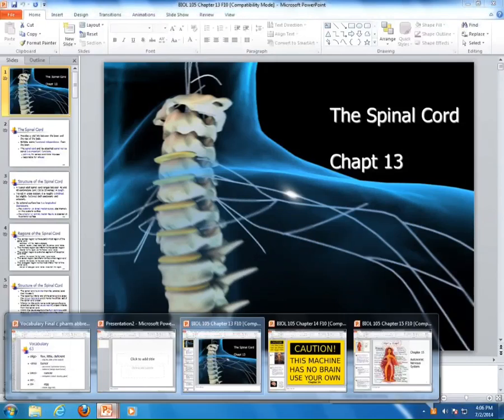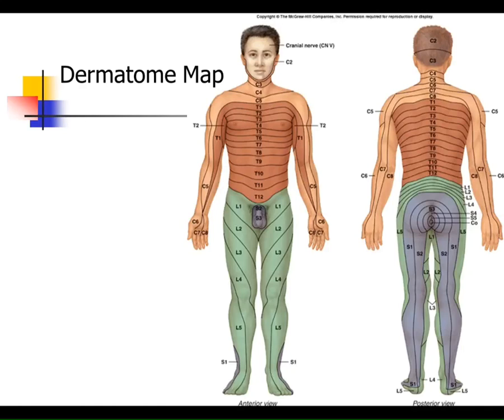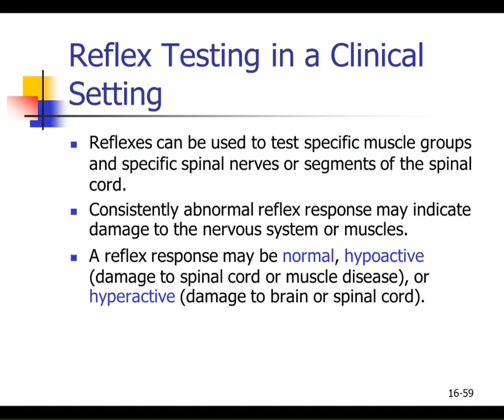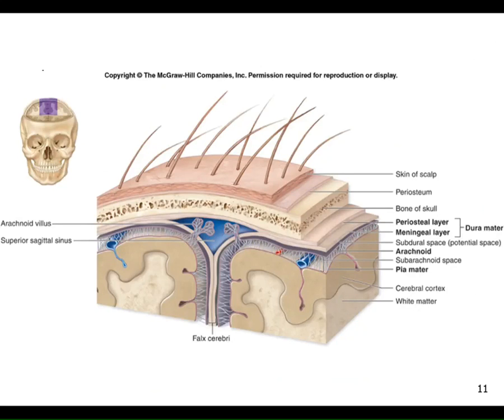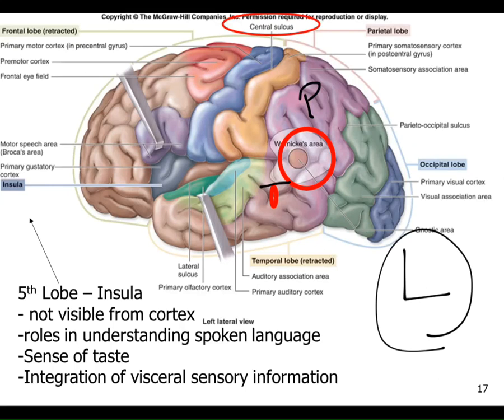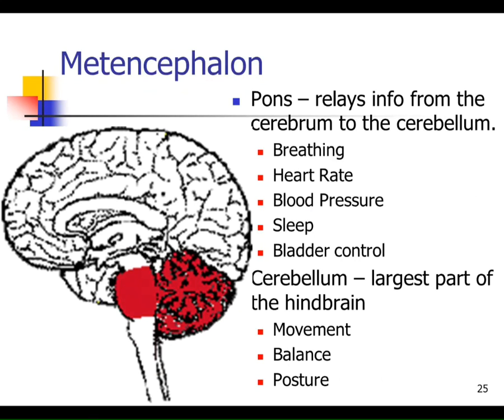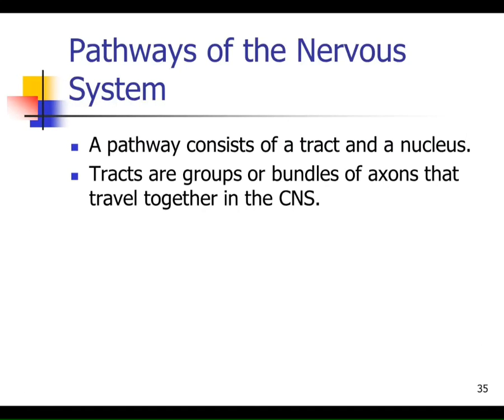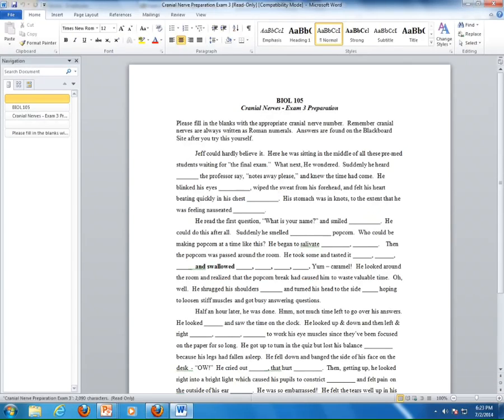Macauley BIOL 105 Summer 2014 Lecture 12 7/2